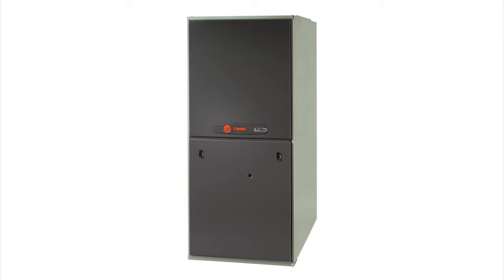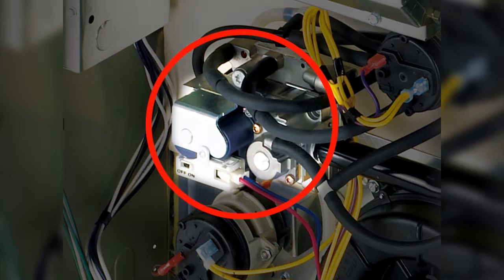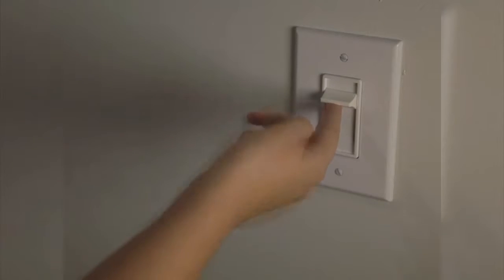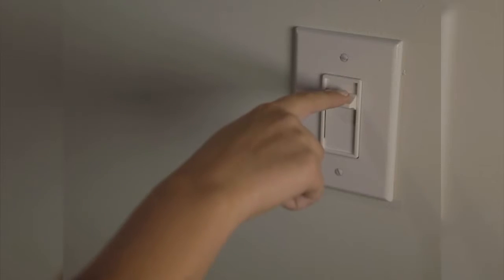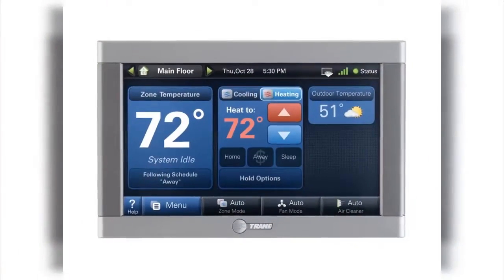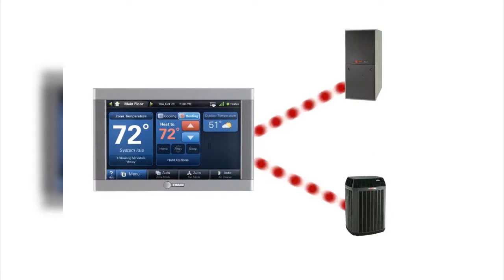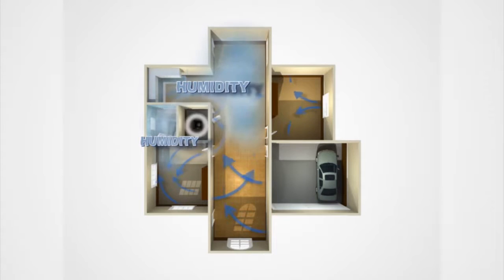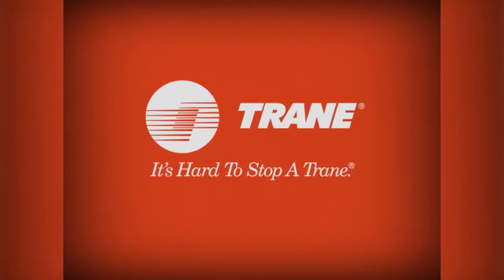Cooling & Heating Experts/Chatsworth CA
The idea of using technology to give people relief from summer heat was a radical and unproven idea when Trane became an air conditioning pioneer in 1931.
Trane fundamentally changed the concept of air conditioning large buildings with the 1938 launch of Turbovac, the industry's first hermetic, centrifugal refrigeration machine. This was the beginning of a long chain of innovations leading to Trane's current CenTraVac®, the industry standard for large commercial air conditioning systems. This is the most energy efficient system available anywhere for large buildings and it has earned Trane the "Best of the Best" Award from the U.S. Environmental Protection Agency. Chatsworth was inhabited by the Tongva-Fernandeño, Chumash-Venturaño, and Tataviam-Fernandeño Native American tribes. Native American civilizations had inhabited the Valley for an estimated 8,000 years. Stoney Point is the site of the Tongva Native American settlement of Asha'awanga or Momonga, that was also a trading place with the neighboring Tataviam and Chumash people.The nearby Burro Flats Painted Cave remains a legacy of the Chumash culture's rock art and solstice ceremony spirituality.
 Trane has long been the world's largest producer of the massive chillers in commercial air conditioning systems. But our industry leadership today is based on the comprehensive systems we design to accommodate the specific needs of our customers' buildings, complete with sophisticated controls as well as chillers, all supported with Trane parts and services. In the interest of combining air comfort with air purity, we make whole-house air filtration systems that remove up to 99.98 percent of particles and allergens from the air in your home. Kappl Heating and Air Conditioning's mission is to assist our customers in the creation of an environment with superior indoor air quality, and preserve the value of our customers’ equipment through maintenance, or replacement where economically prudent. Trane is a world leader in air conditioning systems, services and solutions, we control the comfort of the air for people in homes and many of the world's largest and most famous commercial, industrial and institutional buildings. And we're applying Trane's expertise in environmental technology and energy conservation to make a difference in energy efficiency around the globe. Heating, ventilation, and air conditioning removes unpleasant smells and excessive moisture, introduces outside air, keeps interior building air circulating, and prevents stagnation of the interior air.